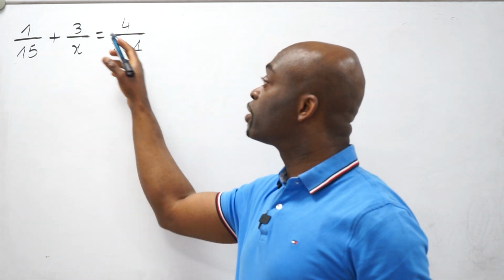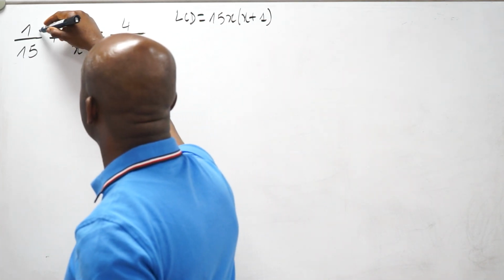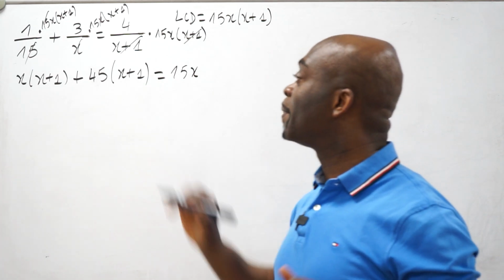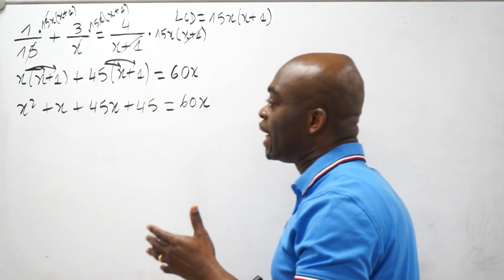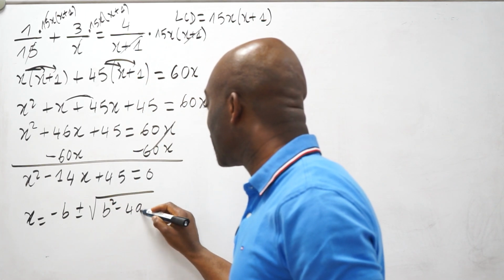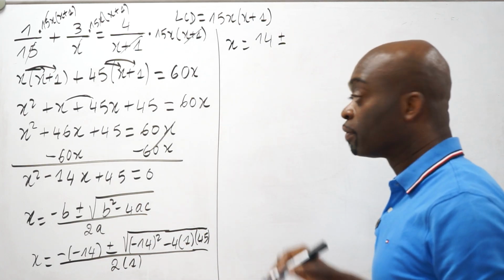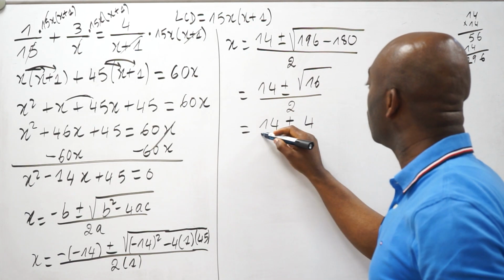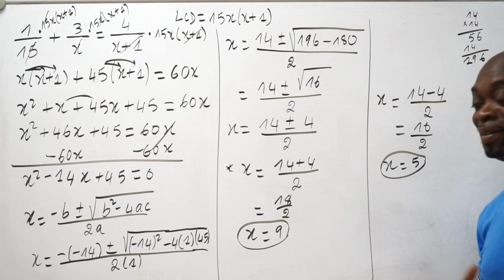Solving Rational (Fractions) Equations